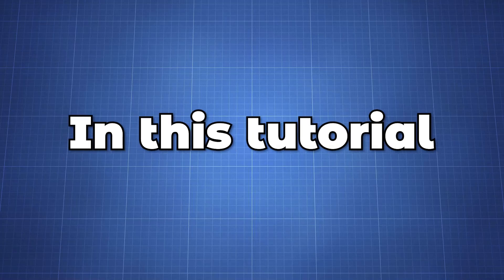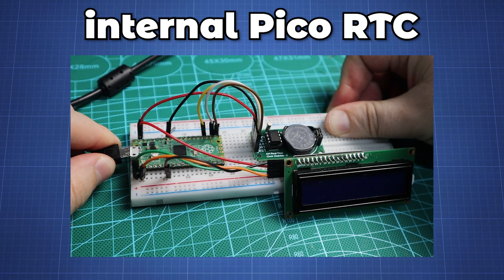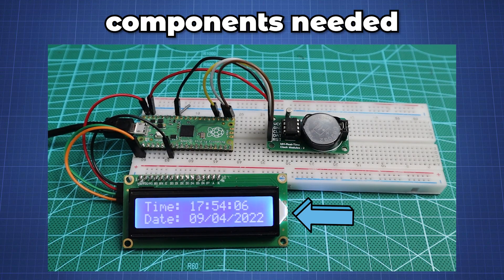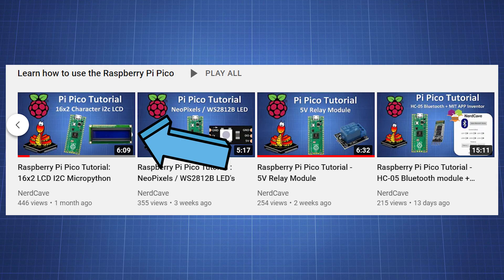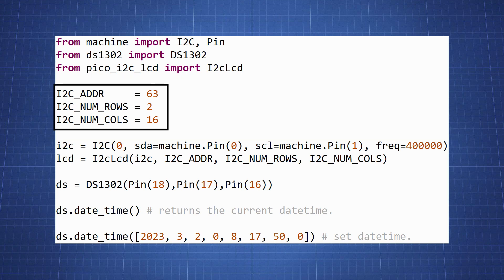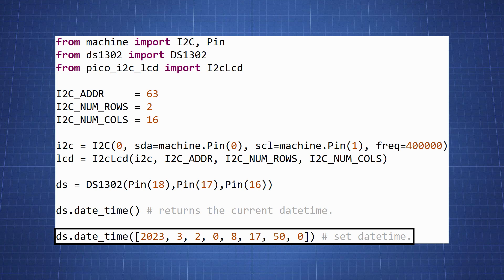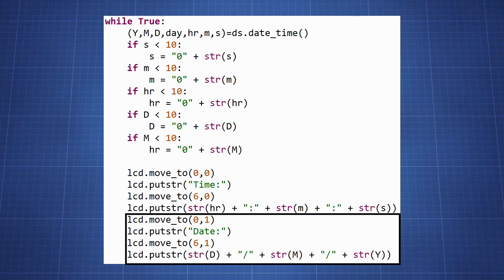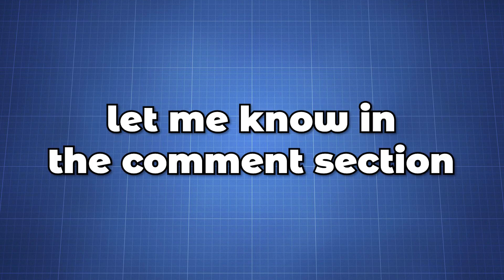Raspberry Pi Pico Tutorial - DS1302 Real-time Clock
This tutorial we look at the DS1302 module and how to connect it to the Raspberry Pi Pico.

The DS1302 trickle-charge timekeeping chip contains a real-time clock/calendar. The real-time clock/calendar provides seconds, minutes, hours, days, dates, months, and year information.

Knowing how this module work will be handy in future projects where time-keeping is important.

If you are new to the Raspberry Pi Pico I have made a Getting started video: